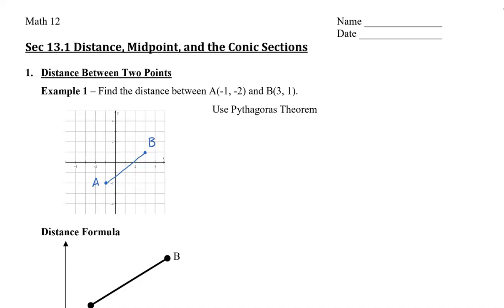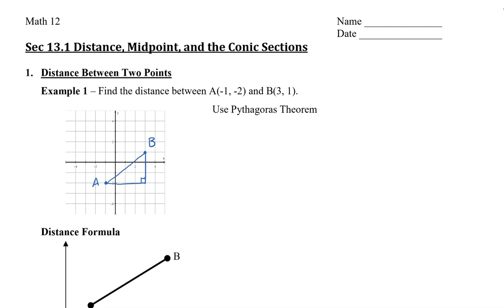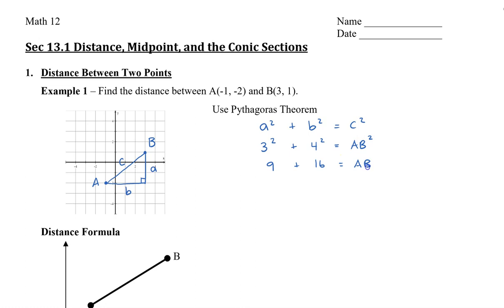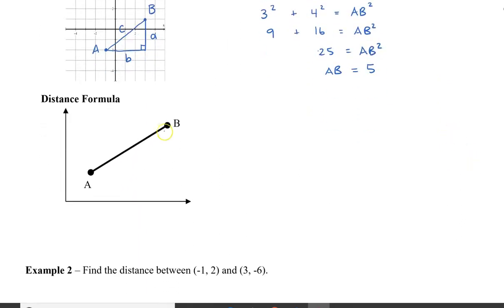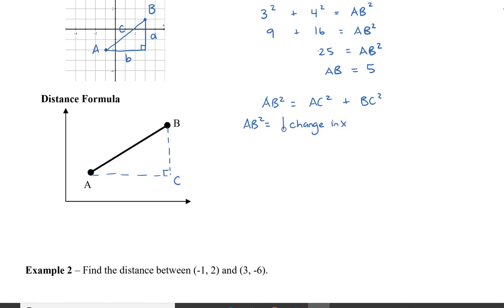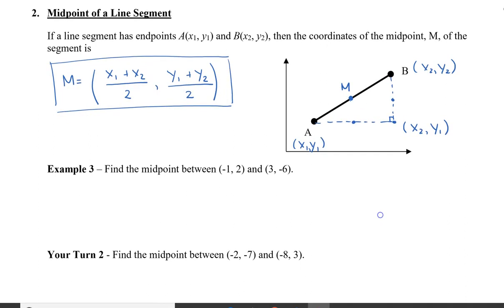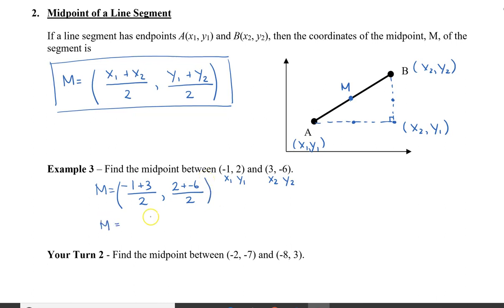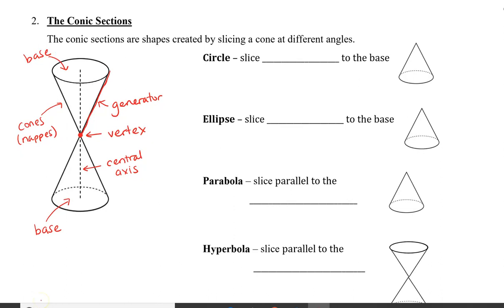Math 12 - Sec 13.1 Distance, Midpoint and Conic Sections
This video shows you how to find the distance between two points and the midpoint between two points. I also do a short introduction of how to slice a cone to obtain the Conic Sections.